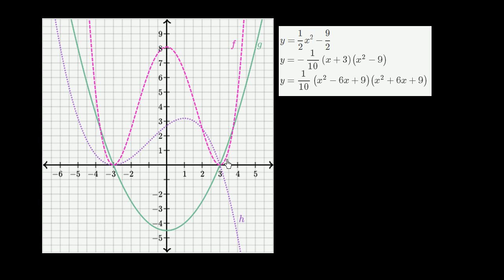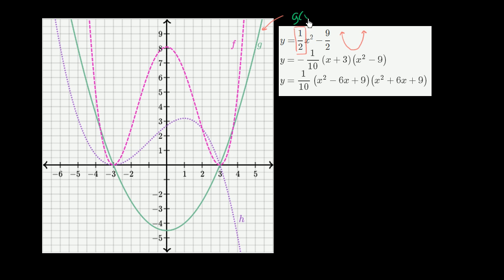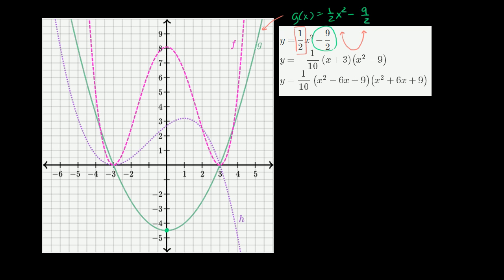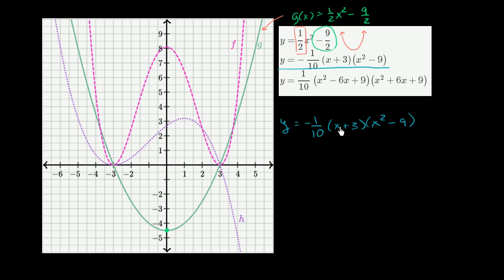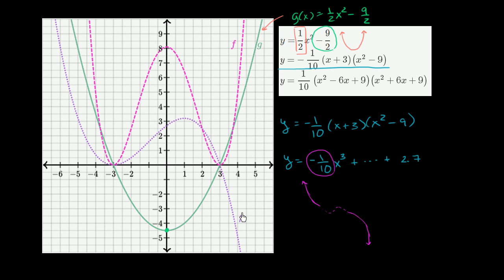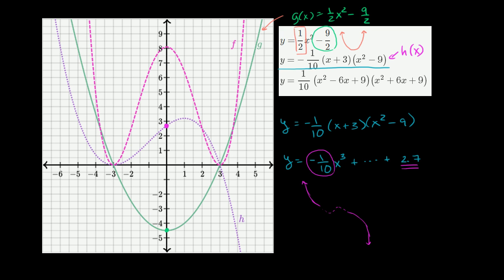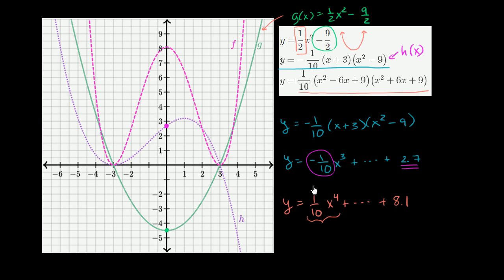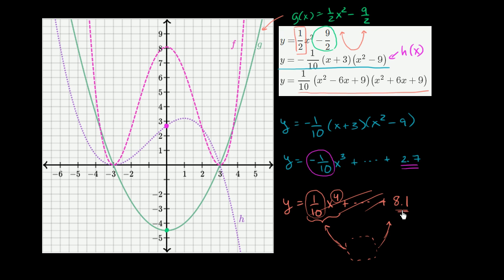Polynomial end behavior example | Polynomial and rational functions | Algebra II | Khan Academy